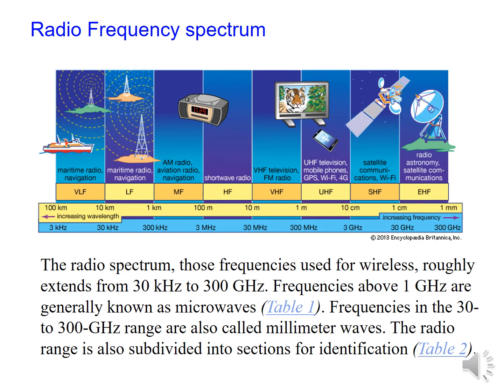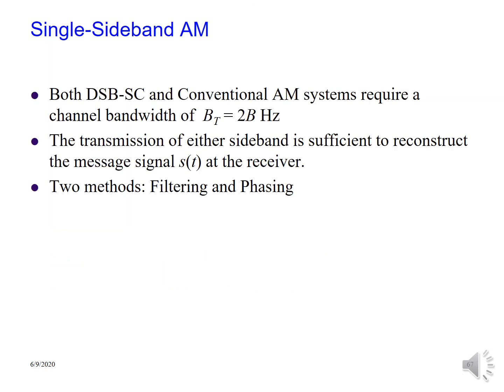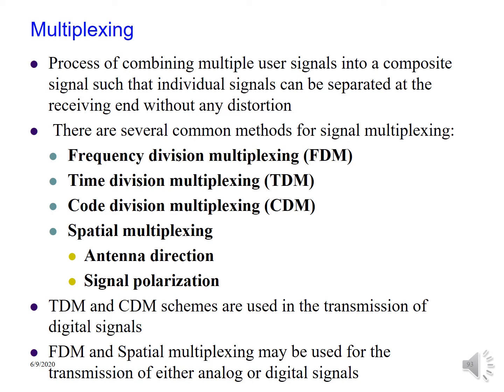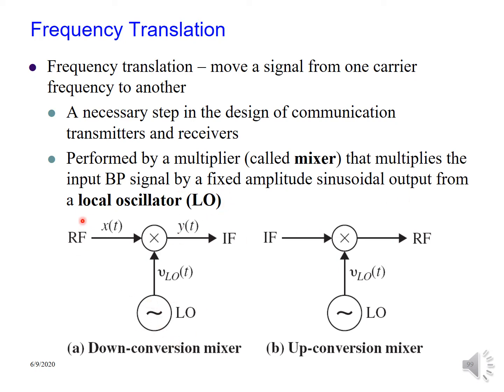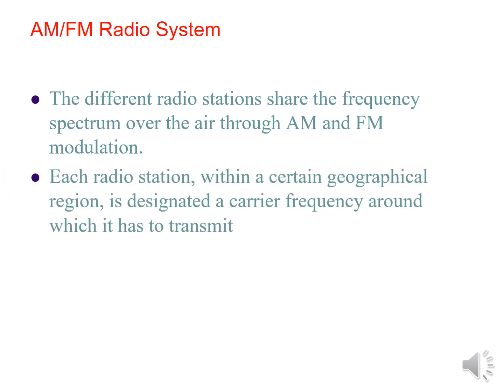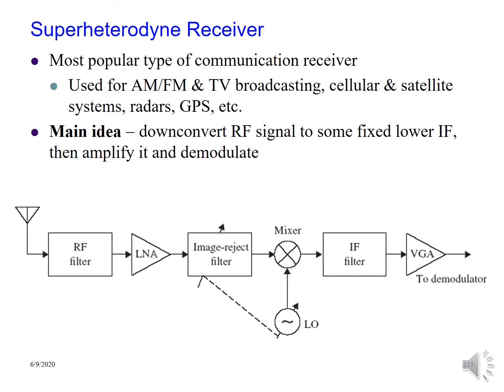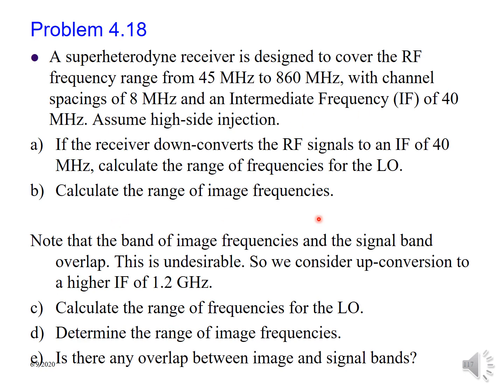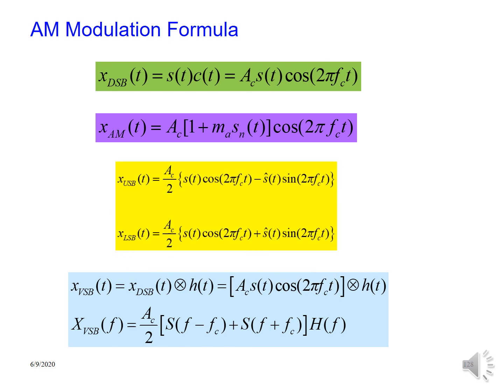Chapter 4 Lect FOC audio